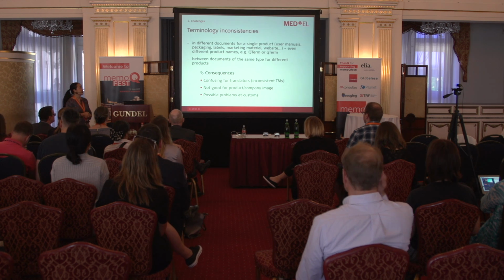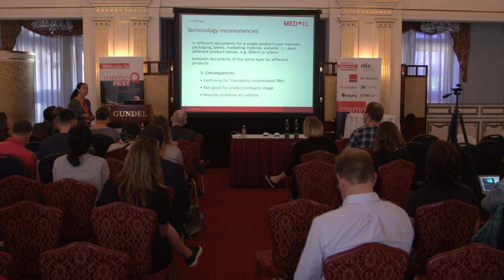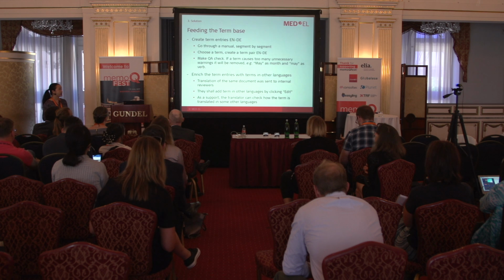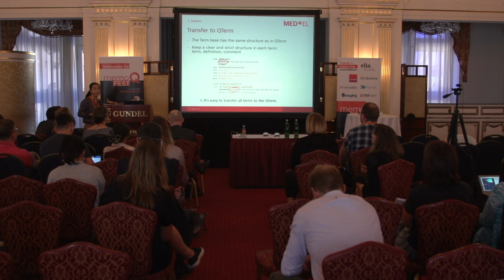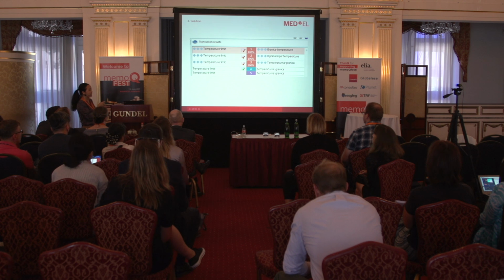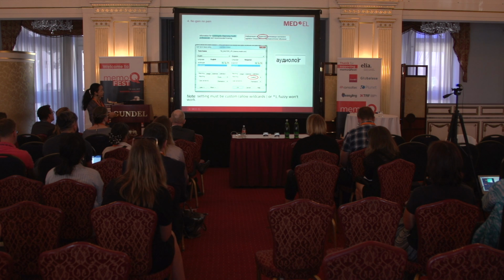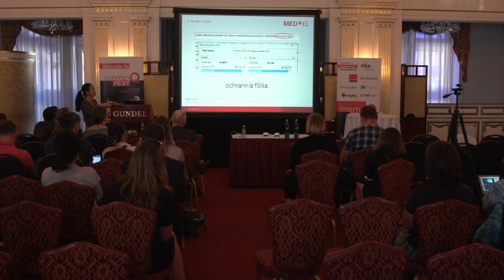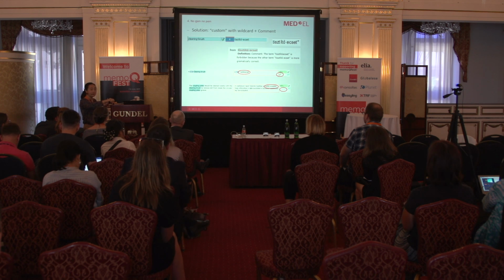Terminology - A practical approach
The presentation describes typical challenges that a translation coordinator must face in his daily work.

- Inconsistency in translation.
- Many feedbacks, requests for clarification.
- Terminology that scatters in different lists with limited access thus can only provide limited usage.

All these challenges can be overcome by using the term base, a standard resource in memoQ. A Master Term Base for all languages which
- is attached automatically to all projects by project templates,
- contains terms defined by translation coordinator, and
- enriched by internal reviewer

will not only solve the problems above, but also bring some extra benefit to the translation coordinator.

The Master Term Base is configured in a way which allows it to be easily transferred to QTerm in the near future.